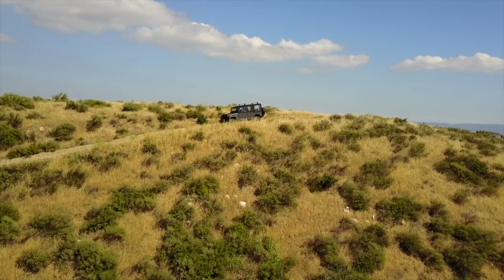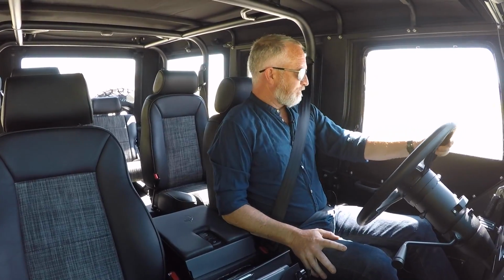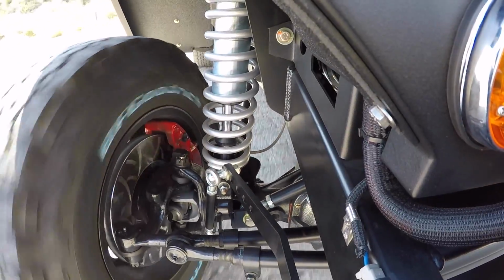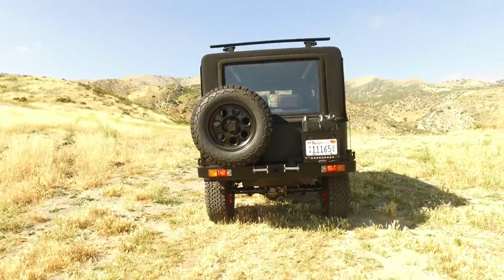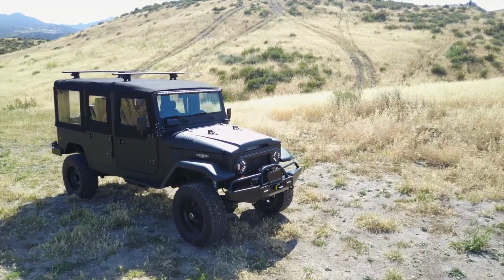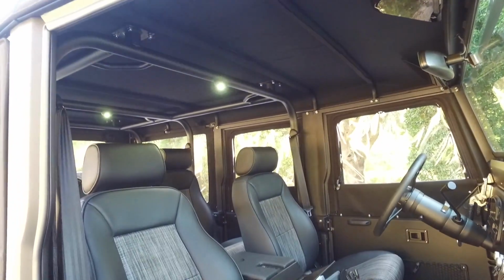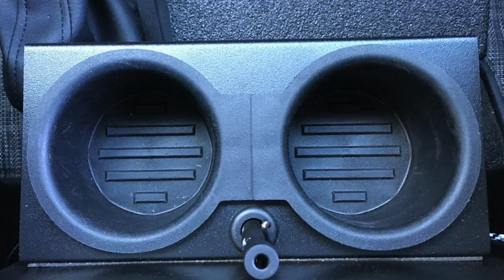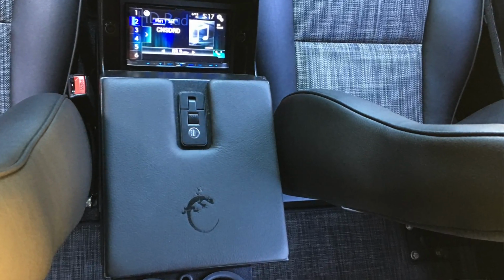ICON FJ44 #131 New School Restored and modified Toyota Land Cruiser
This video takes you along with me on a final test drive of ICON FJ44 #113. Come along to learn what makes an ICON an icon!